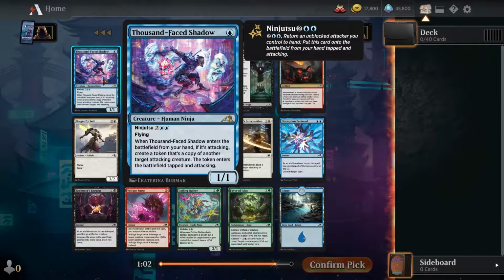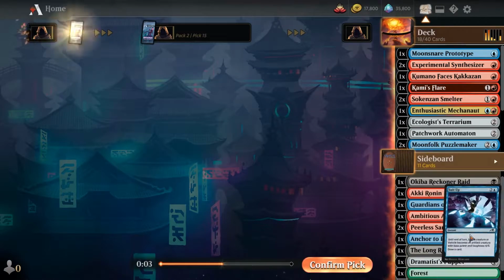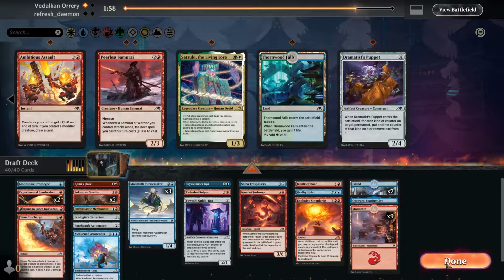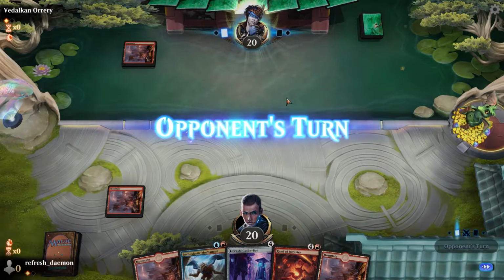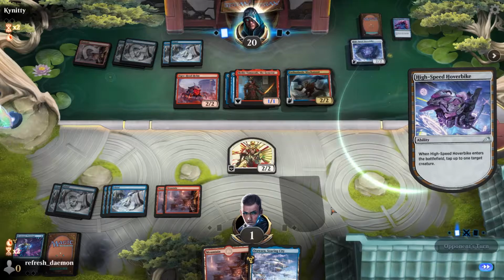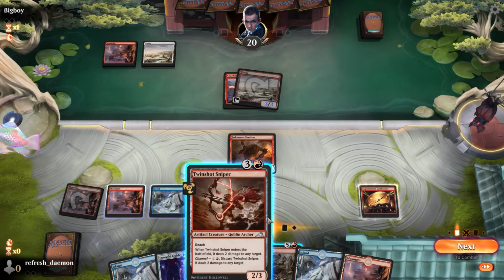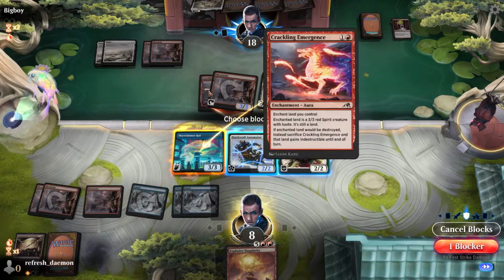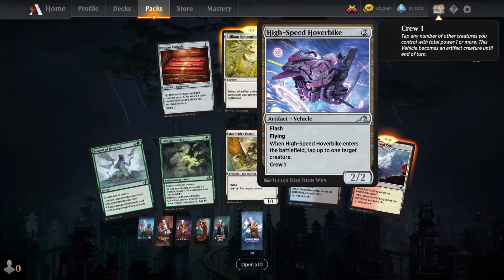Magic: The Gathering: Kamigawa: Neon Dynasty Traditional Draft 2022-02-23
I try my hand at Kamigawa: Neon Dynasty traditional draft.

CREDITS